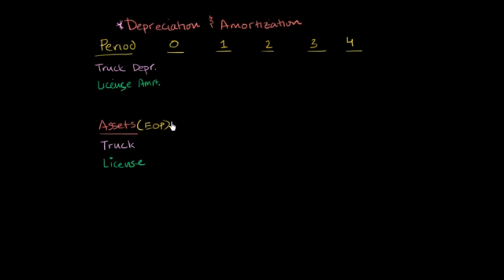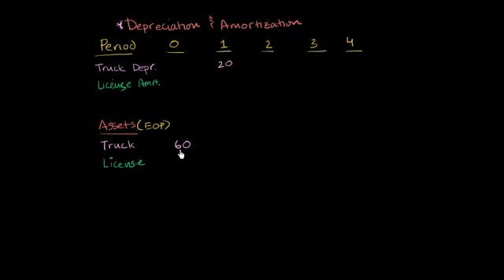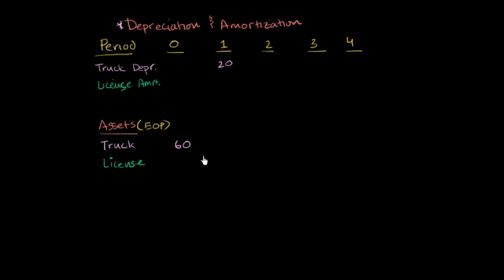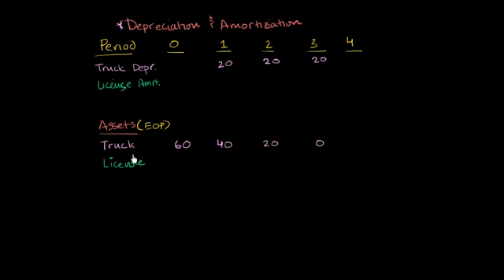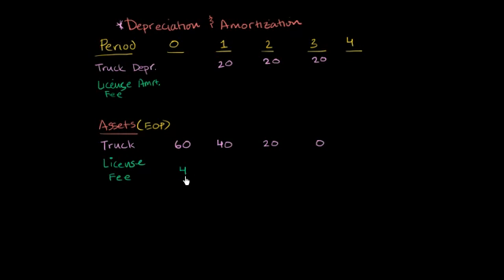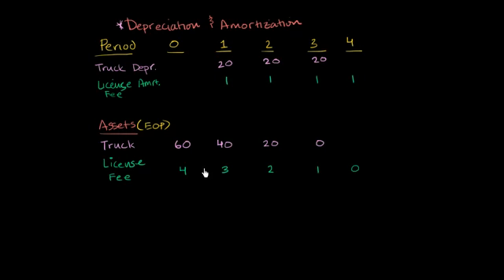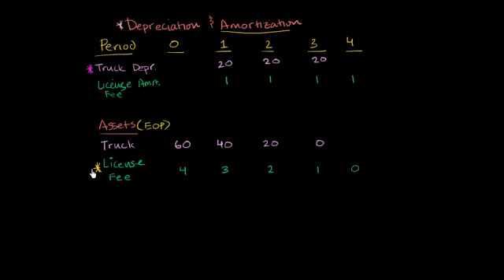03 - Depreciation and amortization - 04 - Amortization and depreciation.webm